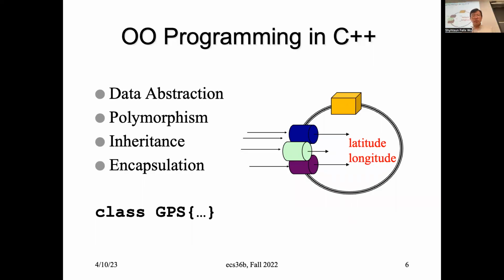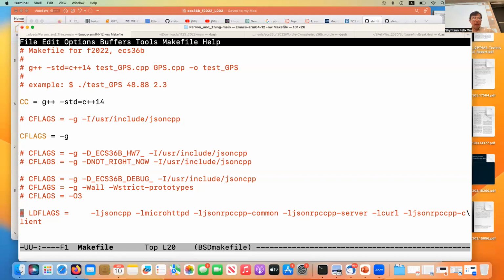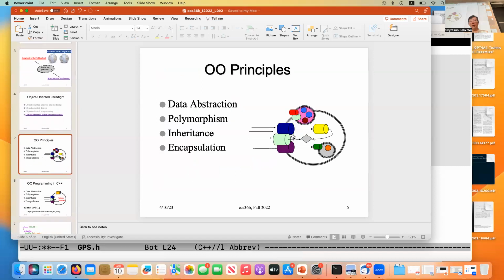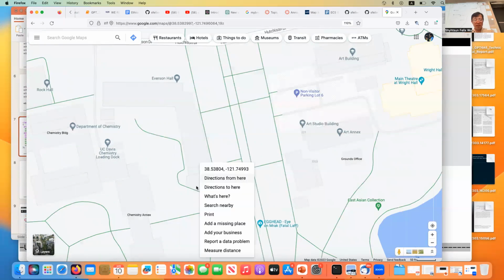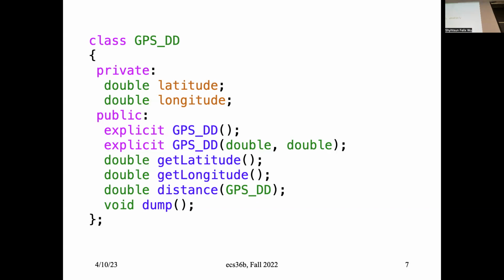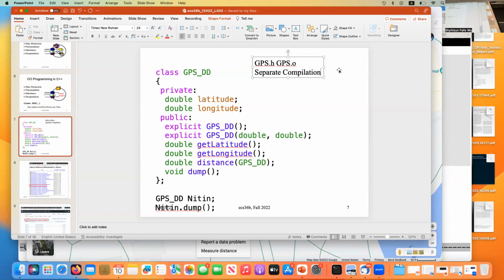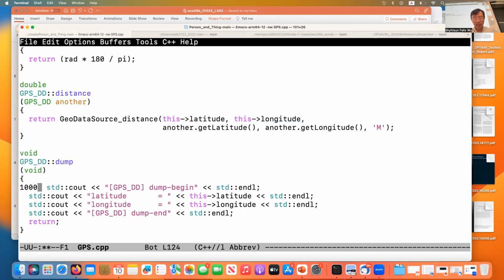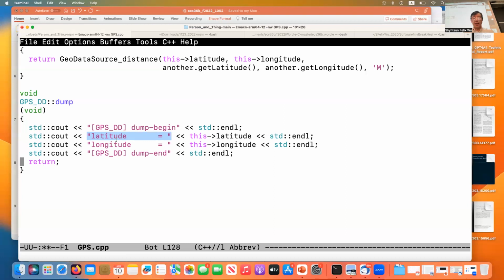ecs36b Spring 2023 Lecture #04 04/10/2023 GPS.{h, cpp}